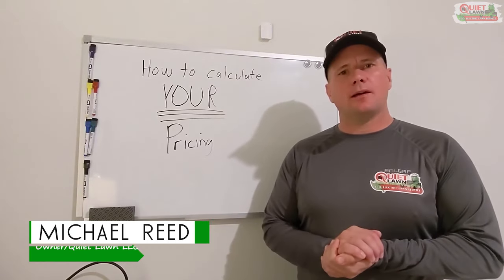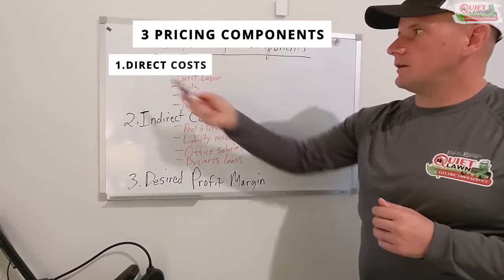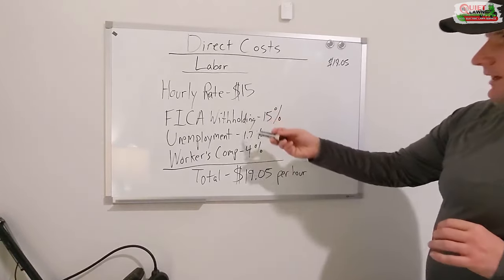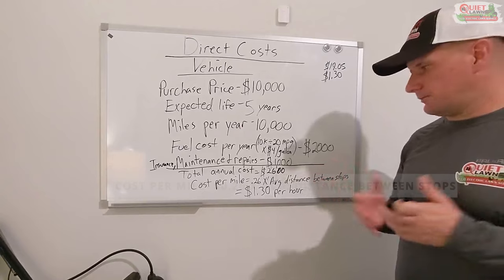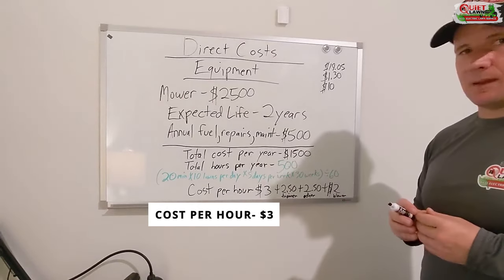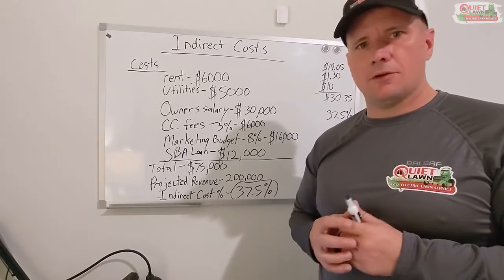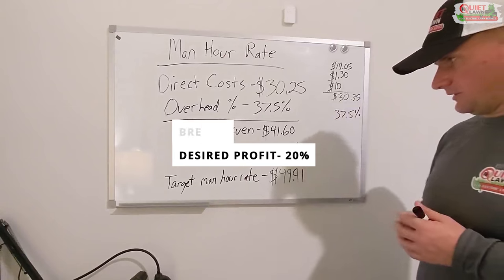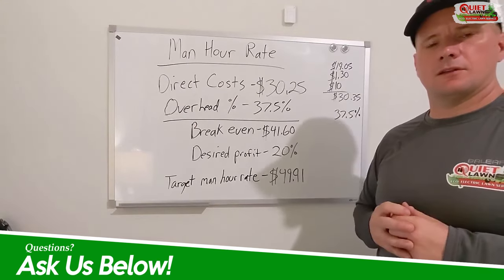How to Price Your Lawn Services | Electric Lawn Care Service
Hey folks! It's been a while since our last video. I wanted to come back with a good informative video on pricing your services. As a lawn care business owner, you know that pricing is essential to your success. There are so many variables to take into account when pricing your services, and in this video, I'll go over how we calculated our pricing.

Equipment used or shown in this channel:

1) EGO Power+ Multi Combo Kit
2) EGO Power+ 650 CFM Blower
3) Ballard Inc Darwin's Grip
4) GreenWorks Self-Propelled Mower
5) EGO Power+ 56-Volt 5.0 Ah Battery
6) EGO Power+ 56-Volt Standard Charger